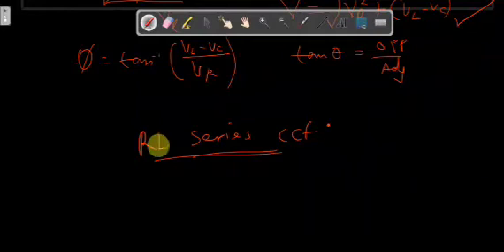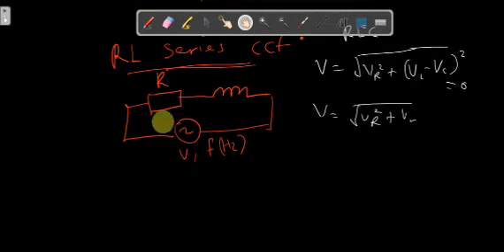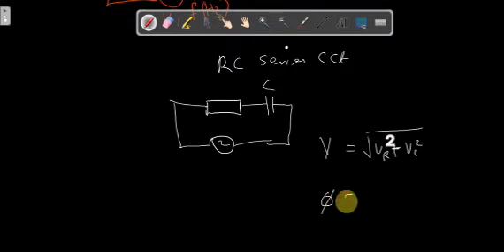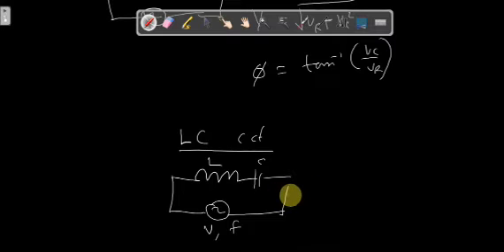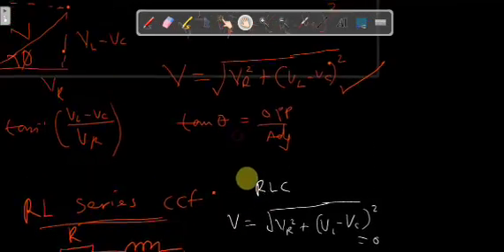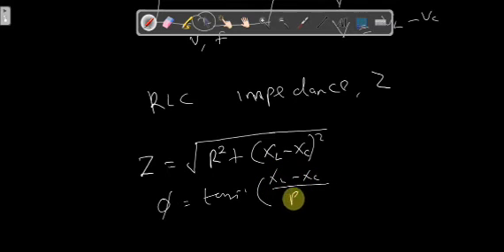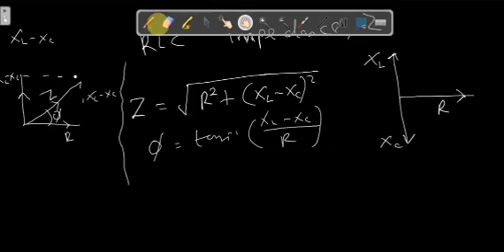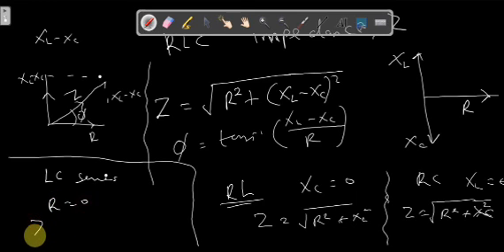Impedance of RLC, LR, RC and LR circuits.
Impedance of RLC, LR, RC and LR circuits. Phasor Diagrams in terms of resistance, reactance and impedance